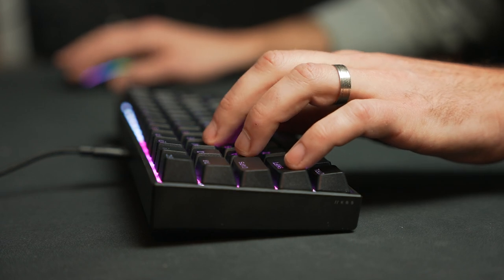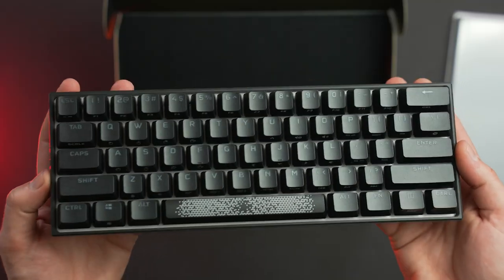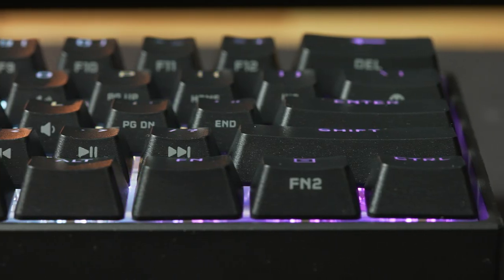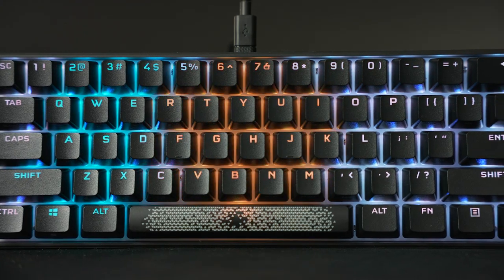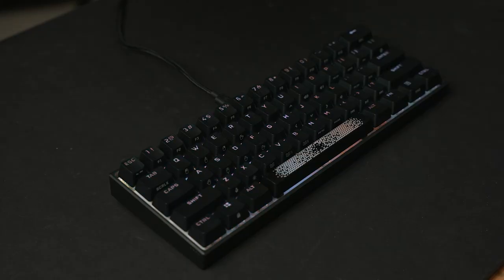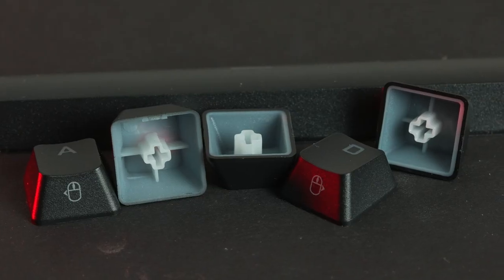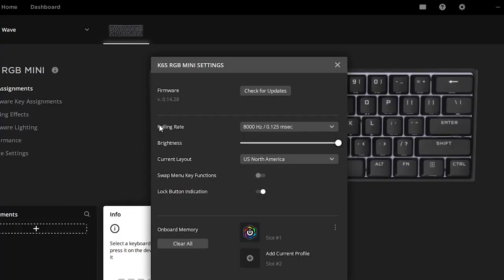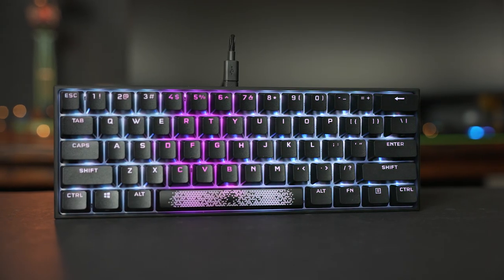Corsair K65 RGB Mini Review: The fastest 60% keyboard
With up to an 8,000Hz polling rate, the Corsair K65 RGB Mini is the fastest gaming keyboard and comes in a small, compact 60% form factor.